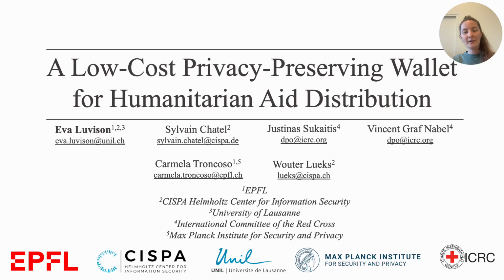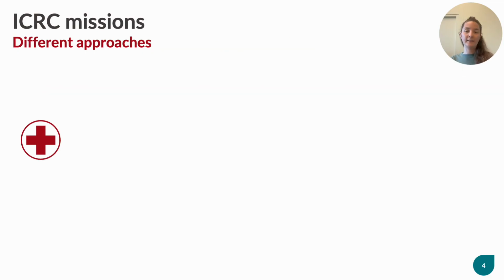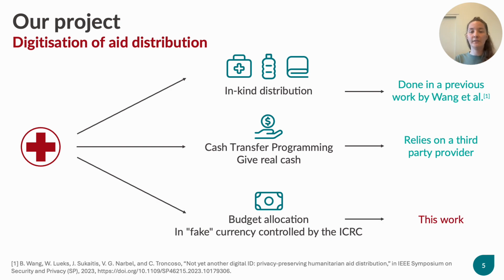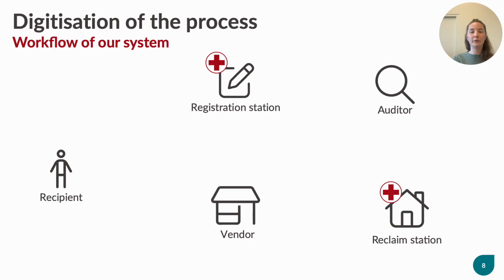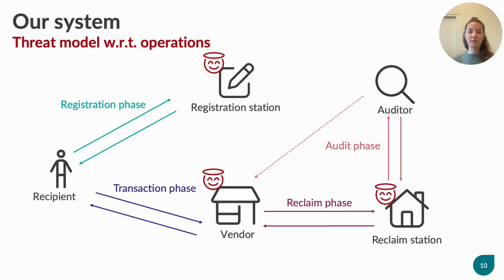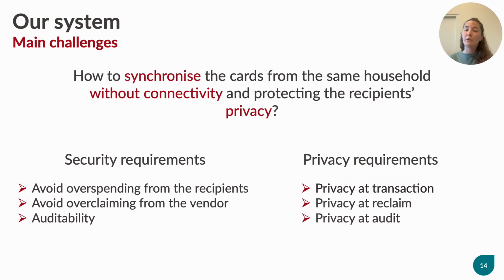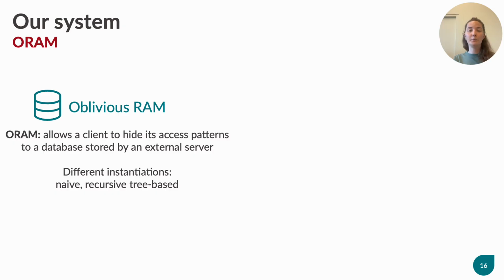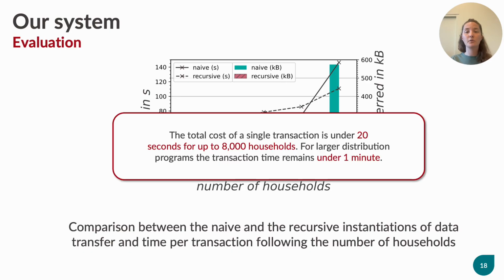794 A Low Cost Privacy Preserving Wallet for Humanitarian Aid Distribution